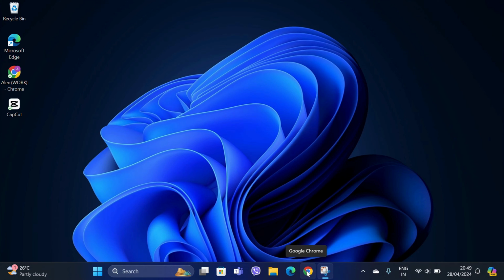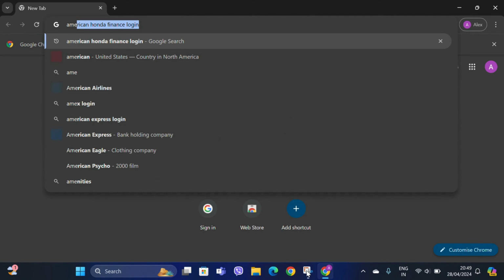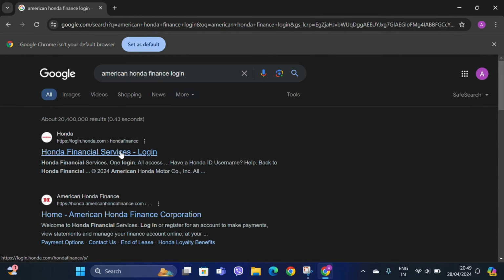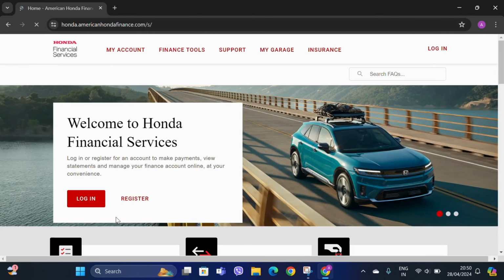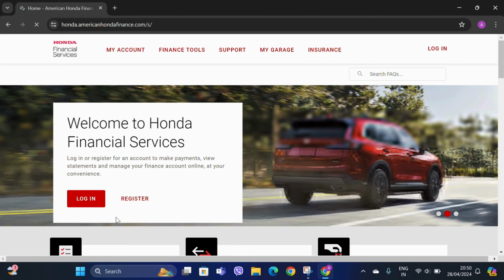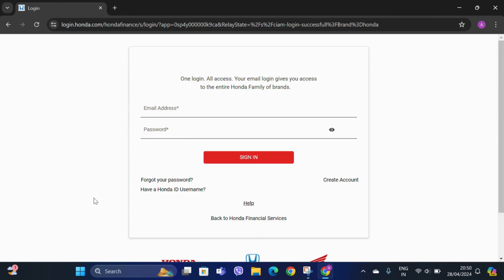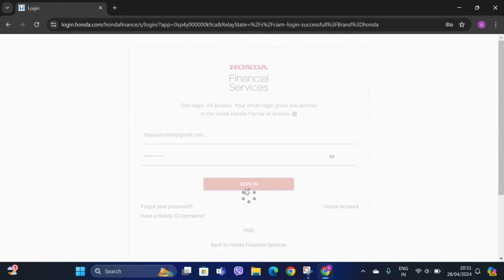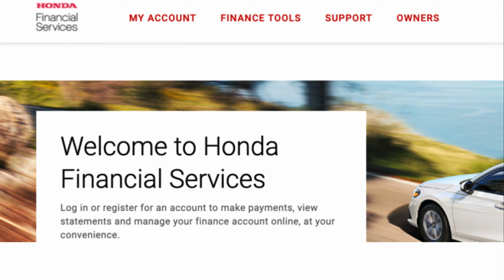How to Login American Honda Finance 2024?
Unlock the secrets to hassle-free account access with our step-by-step guide on 'How to Login American Honda Finance.' Learn the easy steps to navigate the login process smoothly and efficiently. Whether you're a new customer or returning user, master the art of accessing your American Honda Finance account effortlessly.

Watch now and streamline your financial management journey with expert tips and insights!